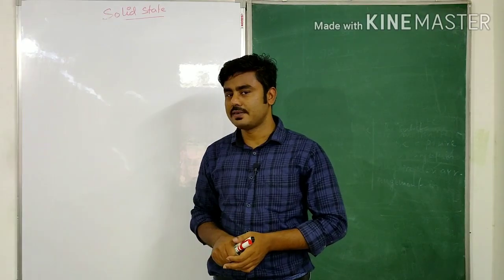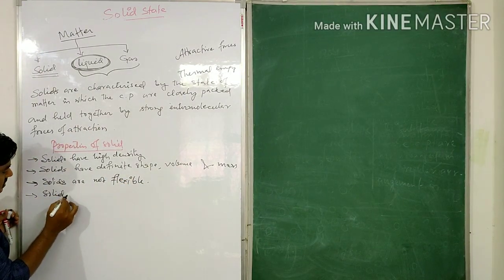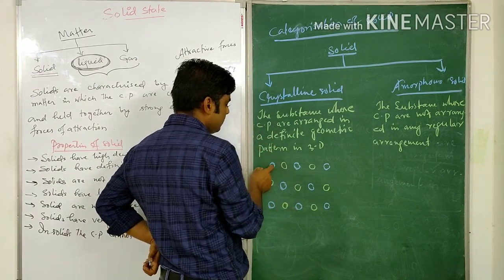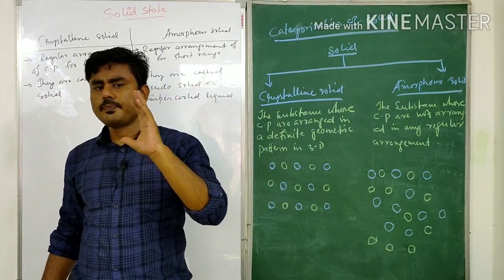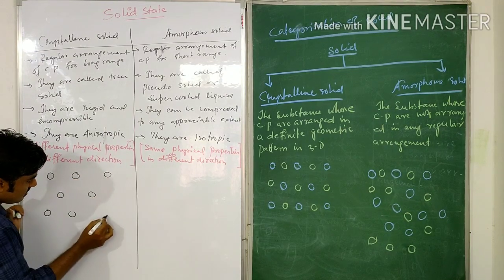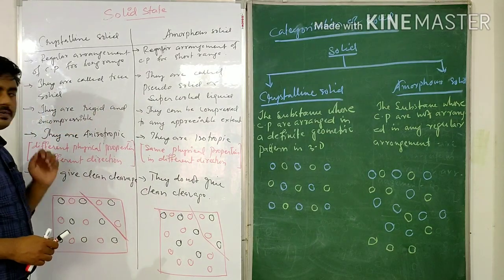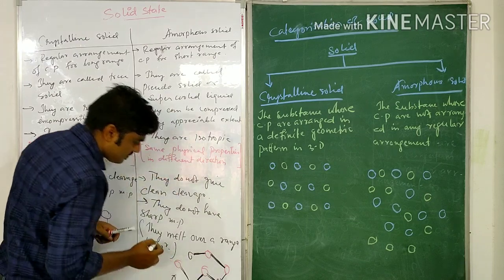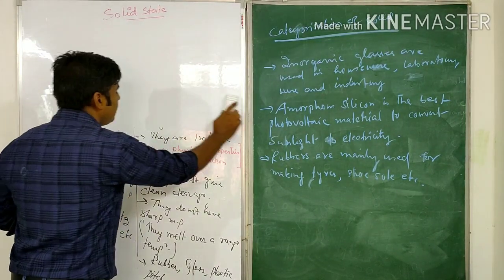July 7, 2020